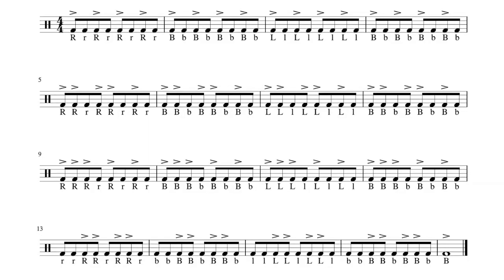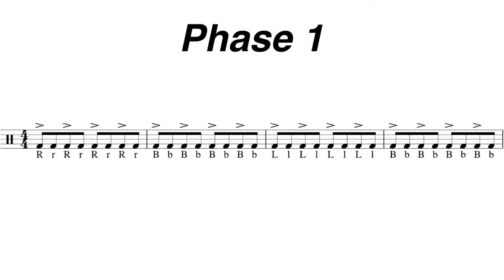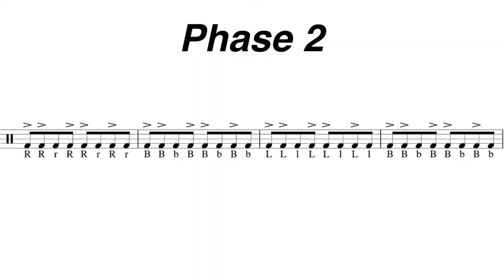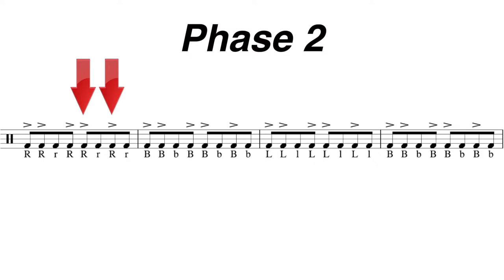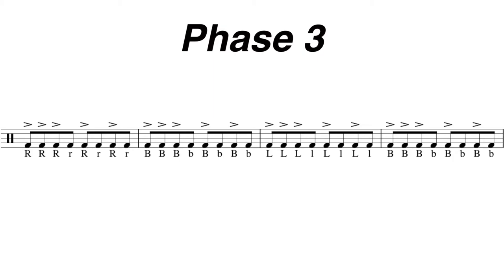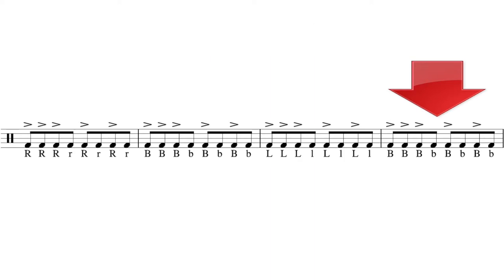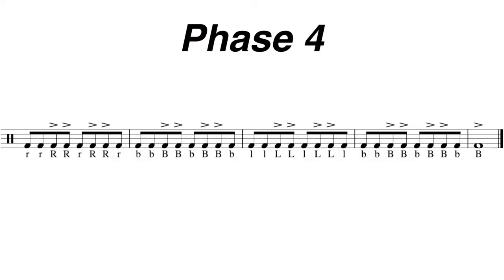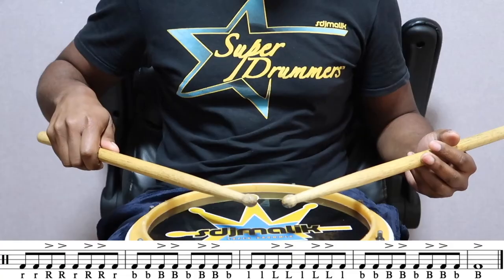BASIC EXERCISE FOR DRUMMERS | 8th Note Accent Frenzy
Want to learn more? Join today with 300+ videos of rudimental breakdowns, drum exercises, stick tricks, and a course for music reading

8th Note Accent Frenzy Exercise